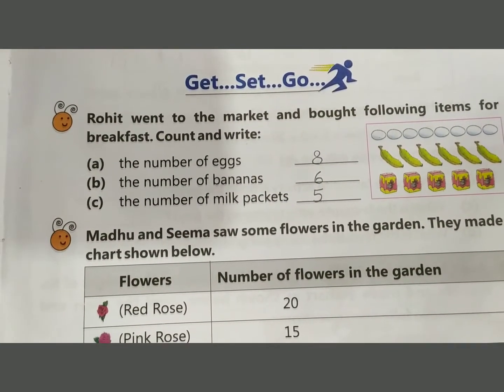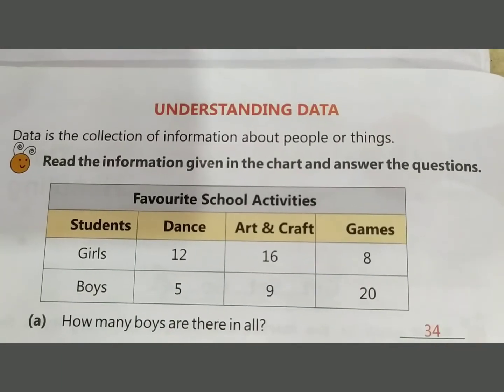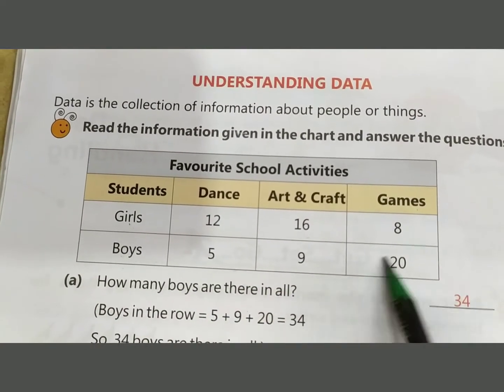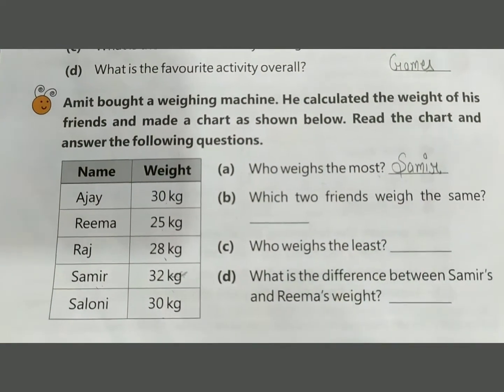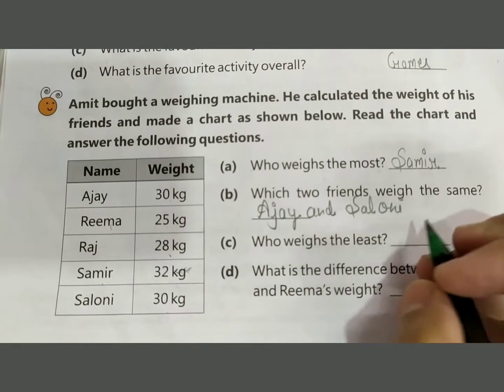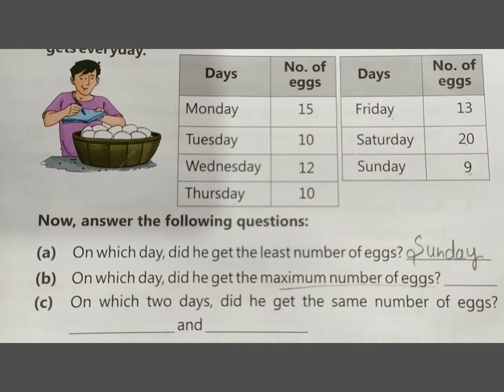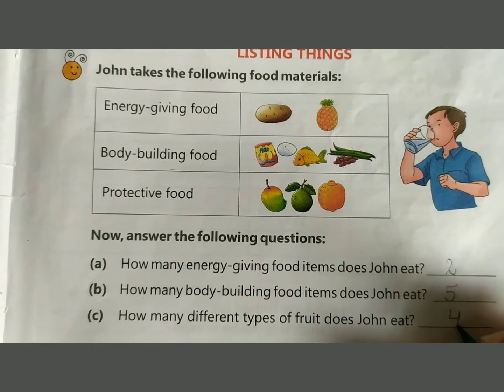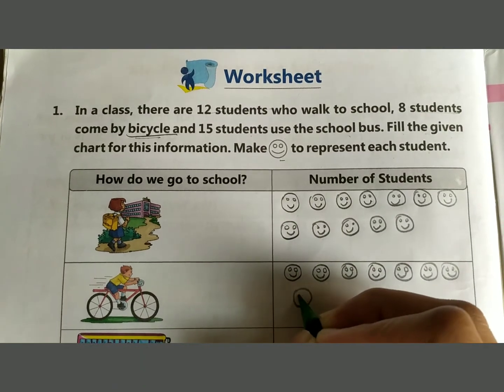Class- 2 Subject-Maths Ch -11 Data Handling